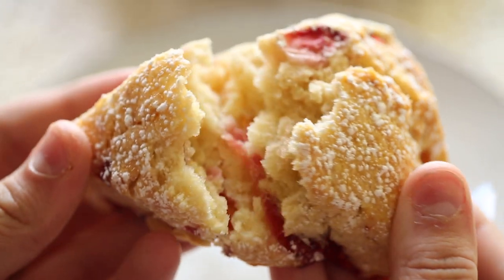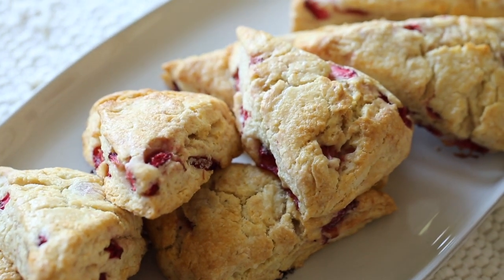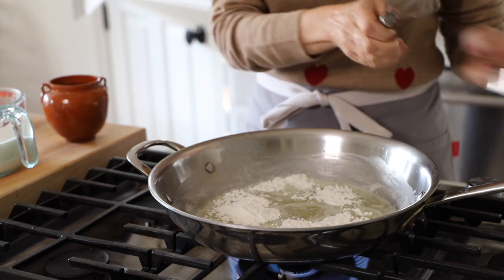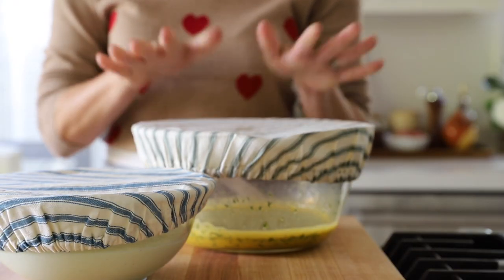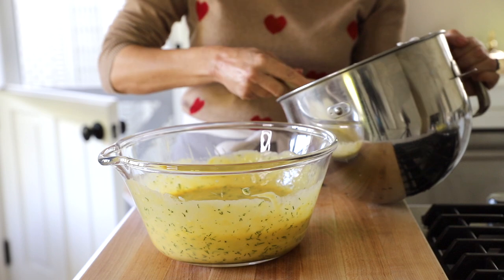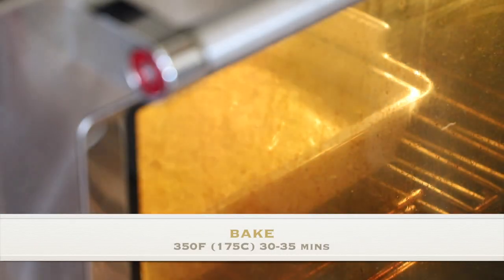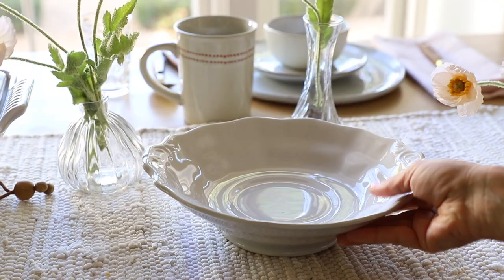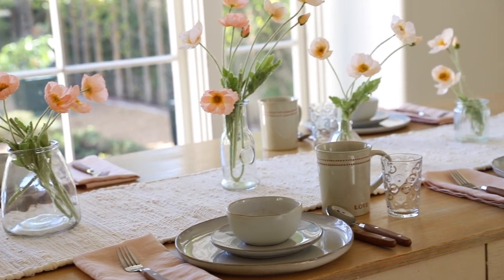Beth's Valentine's Day Brunch Menu (Game Plan + Decor Tips!)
A delicious brunch menu for Valentine's Day from melt-in-your-mouth strawberry scones, to an easy egg souffle, crispy home fries, bruleed grapefruit, and a fantastic Valentine's Day-themed hot chocolate. Spoil someone you love this year with this lineup!
IN THIS EPISODE:
00:28 Strawberry Scones
04:59 Blood Orange Juice Blend
6:06 Egg Souffle
10:55 Homefries
16:23 Bruleed Grapefruit
17:44 Valentine's Day Hot Chocolate
18:59 The Game Plan (for managing the prep)
20:57 Table Decor Ideas

PRODUCTS SEEN IN THIS VIDEO VISIT MY AMAZON SHOP! or click the links below! (These links go to Amazon where I am compensated on products sold at no cost to the consumer)
Heart Sweater
Striped Bowl Covers
Ragwork Runner
Bud Vase Set
Artificial Poppies (I used 2 colors "Apricot" and "Pink Coral" and mixed and matched. Looks more convincing that way!)
Small Plates
French Linen Pink Napkins
Juice Glasses
LOVE Mugs
Heart Sprinkles
Adjustable Oak Trivet
Le Creuset Covered White Casserole Dish
Small white serving bowl
Glass Tea Pot
Woven Trivets

HOMEFRIES
Serves 6

INGREDIENTS:
3 lbs (1 kilo 350g) Yukon Gold Potatoes (Or red New Potatoes)
3 Tbsp (45ml) Olive Oil
½ tsp (2.5ml) Herbs de Provence (or dried basil, parsley, thyme or rosemary)
2 Tbsp (30ml) fresh Italian parsley, chopped

METHOD:
Peel potatoes.

Cut potatoes in half, lengthwise. Then slice each half in half again lengthwise. Then slice this stack, horizontally to create ½ inch cubes (13mm).

Place cubes in a bowl and toss with salt, pepper, and Herbs de Provence.

Heat a large 10-12” (25-30cm) non-stick skillet with olive oil. Add the potatoes, shake to level them out to a single layer. Cover and cook for 5-7 minutes on medium-high. Shaking periodically.

Then remove the cover and flip potatoes with a metal spatula to assure they are browning on all sides. Repeat this process of covering, shaking, and flipping until the potatoes are cooked through and tender and golden brown and crispy.

Garnish with fresh parsley and serve.

BRULEED GRAPEFRUITS
Serves 6

INGREDIENTS:
3 large Ruby Red Grapefruits
6 tsp (30ml) of brown sugar
1 Tbsp (15ml) fresh rosemary, minced

METHOD:
Slice grapefruits in half. Then slice a small piece of each of the bottoms to stabilize the grapefruit halves so they don’t fall over.

Then with a pairing knife slice all around the outside of the grapefruit, loosening the fruit from the peel. Then slice in-between each membrane to loosen the segments. This prep work will make it much easier to eat the grapefruit once it’s ready!

Place the grapefruit on a baking sheet, and top each with 1 tsp (5ml) of brown sugar.

Place under the broiler for 4-5 minutes (Do not walk away! It can burn quickly!) until sugar it becoming melted and caramelized. Remove from the oven and allow to cool slightly.

Transfer the grapefruit to a platter and garnish with the fresh rosemary.

HOT CHOCOLATE
Serves 6

INGREDIENTS:
8 cups (1900ml) whole milk
½ cup (50g) unsweetened cocoa powder
½ cup (50g) powdered sugar
1-2 ounces (28g-56g) bittersweet chocolate

HOMEMADE WHIPPED CREAM TOPPING:
2 cups (480ml) whipping cream
2 Tbsp (30ml) Powdered Sugar
1 tsp (5ml) vanilla extract

Garnish Ideas:
A dusting of unsweetened cocoa powder, a shaving of bittersweet chocolate or Valentine’s Day sprinkles.

METHOD:
Place the milk, unsweetened cocoa powder, and sugar in a large saucepot. Heat on medium, whisking all the while until combined. Then add 2 squares of the chocolate and whisk to melt, for deeper chocolate flavor add the third square. Whisk to combine.

FOR WHIPPED CREAM:
Add all ingredients to the bowl of an electric mixer and whip until stiff peaks form.

Transfer whipped cream to a pastry bag fitted with a star tip.

Ladle hot chocolate into mugs and pipe whipped cream on top, top with a garnish of choice.